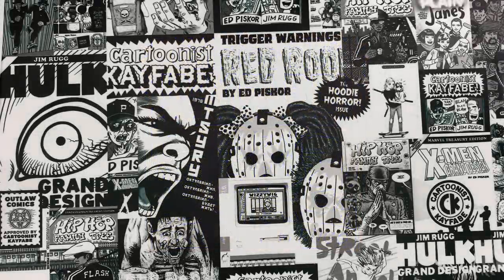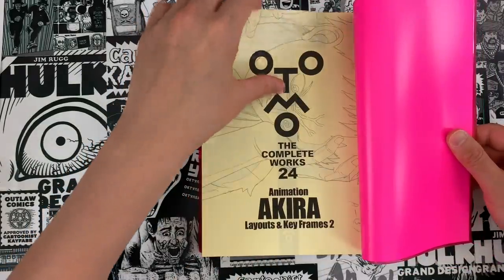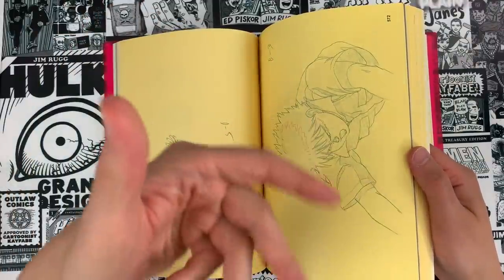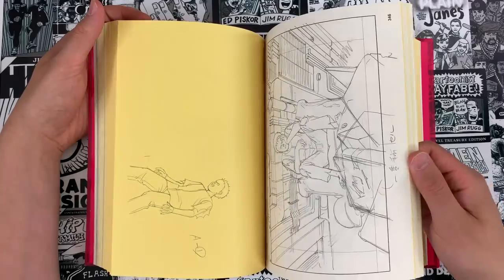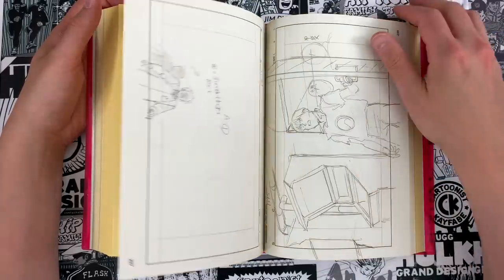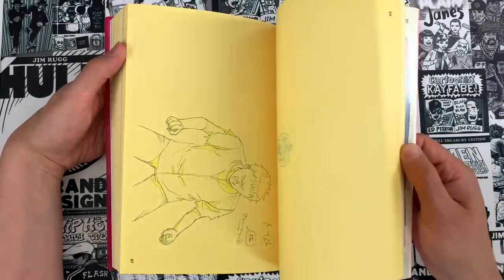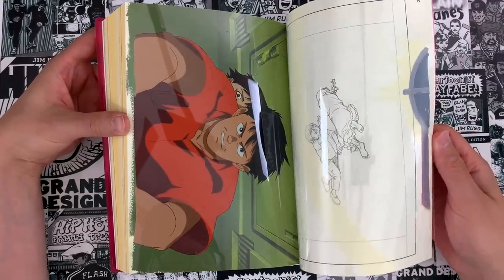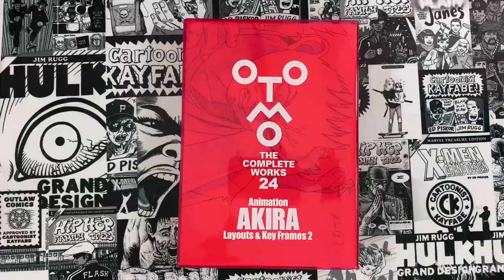Process Junkies! Hundreds of Akira Anime Original Art and Cels in One Volume!